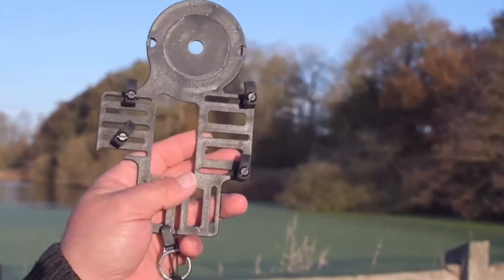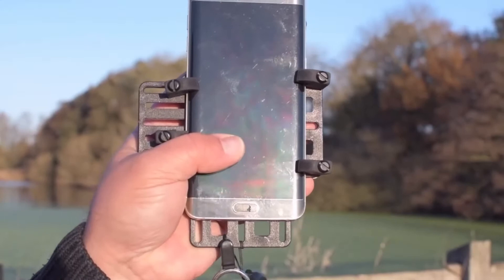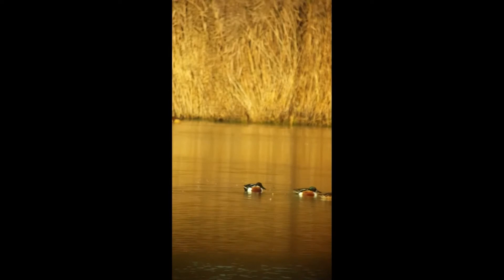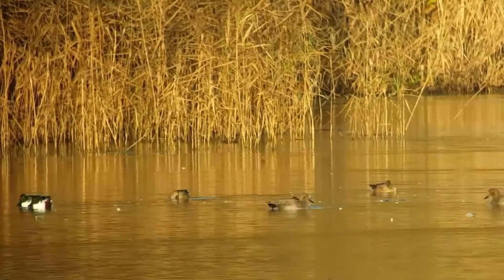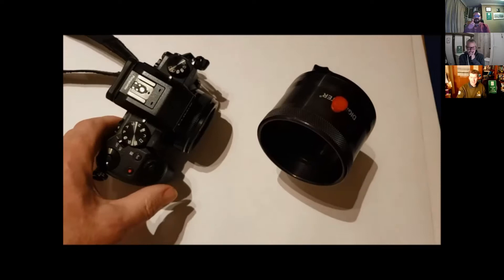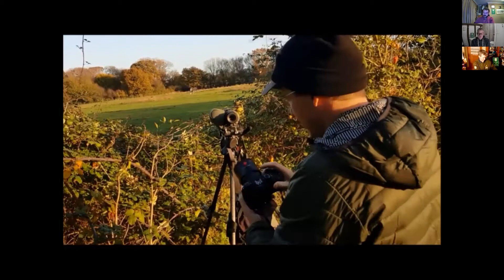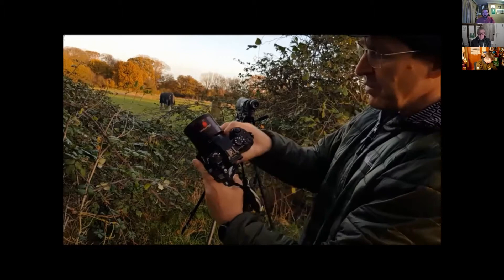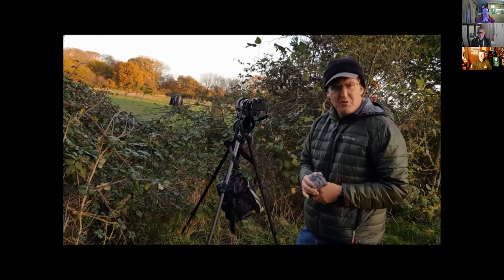How to... Digi & Phone-scope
We show you how to use your phone and digital camera in combination with your spotting scope to take photos and video footage when you're out birding.
We start with phone-scoping and move onto digi-scoping at 06:30.